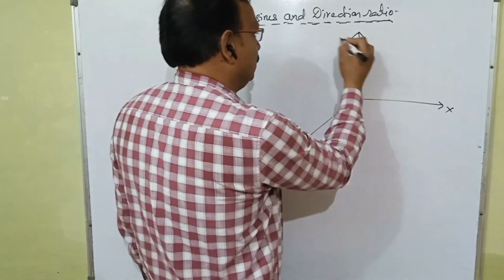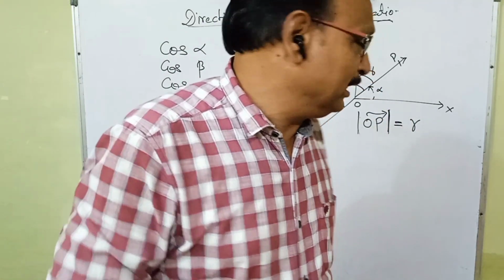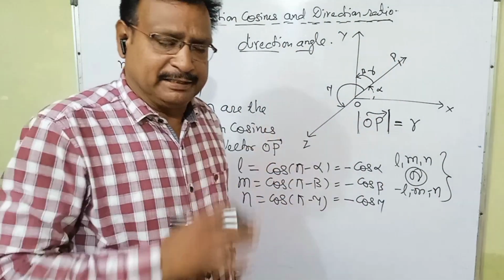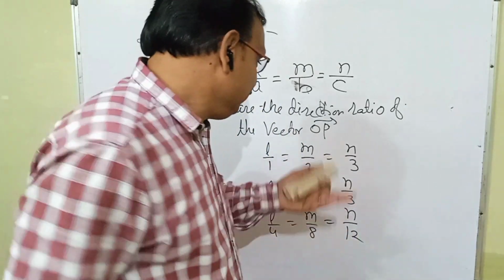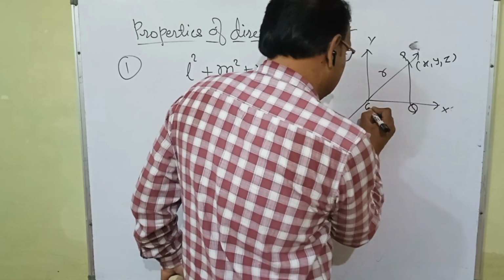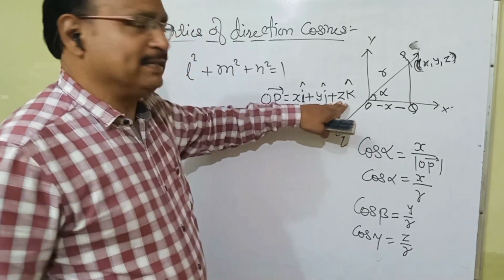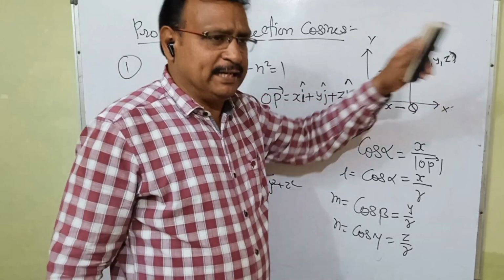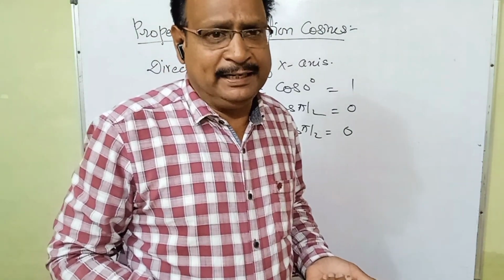direction cosine and direction ratio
basics of direction cosine and direction ratio.